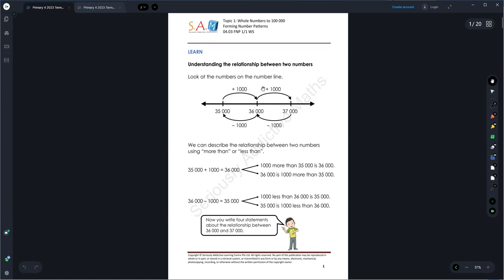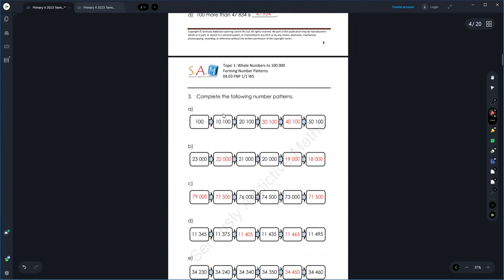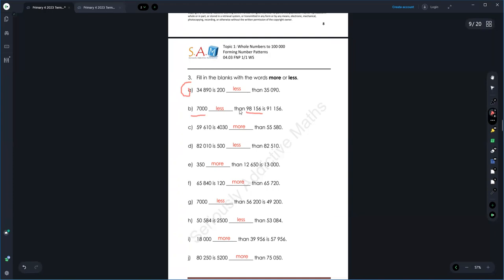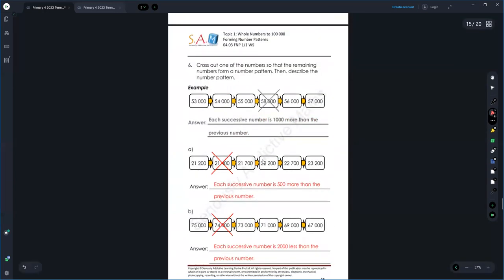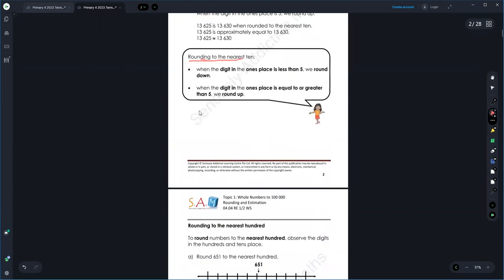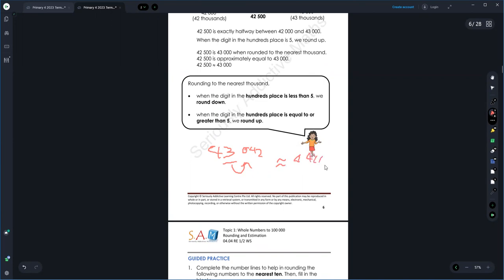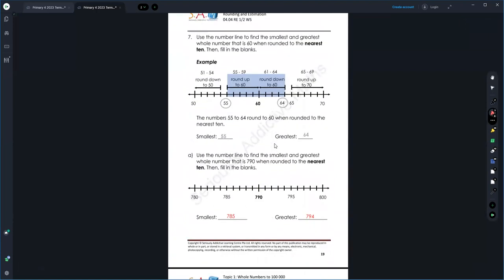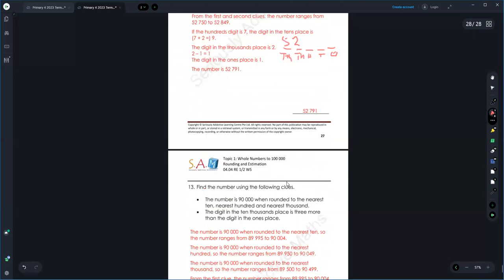Primary 4 Term 1 Week 1 Instructional Guide